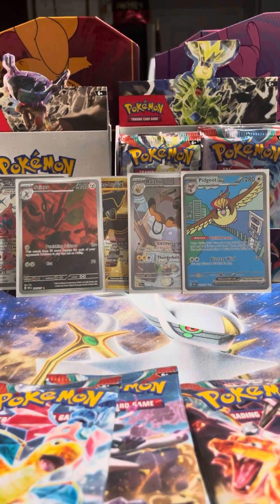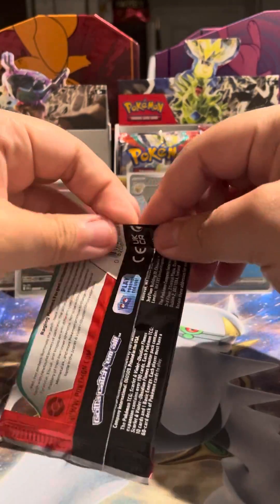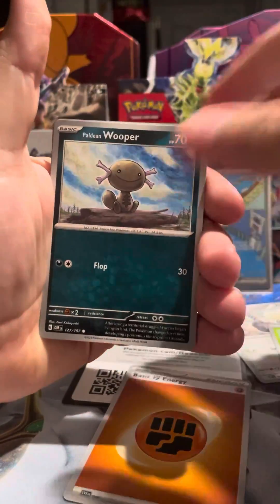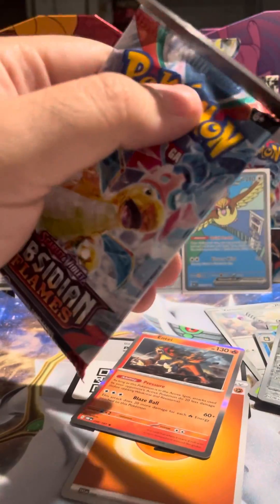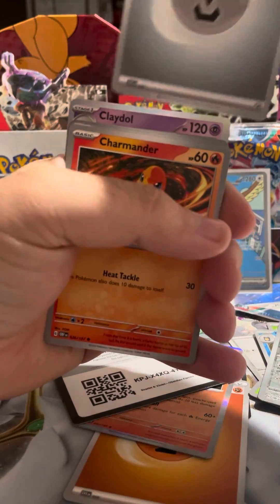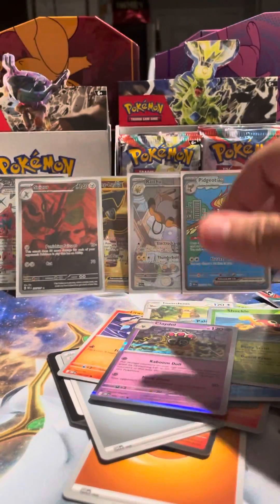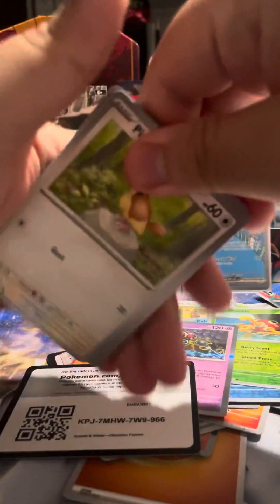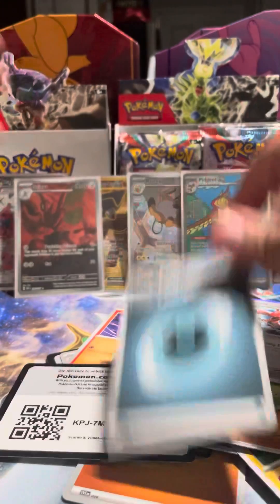Pokémon Obsidian Flames Daily Opening #6!!!